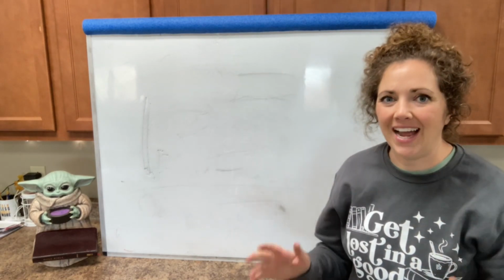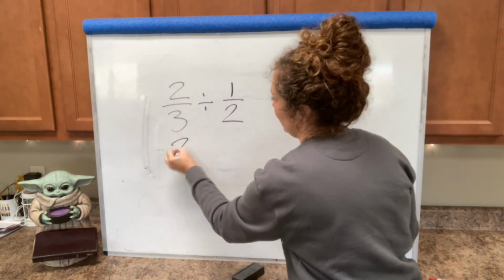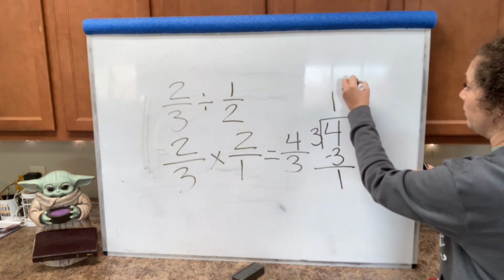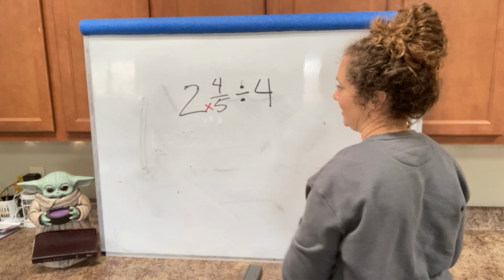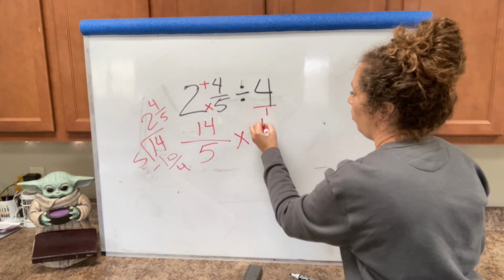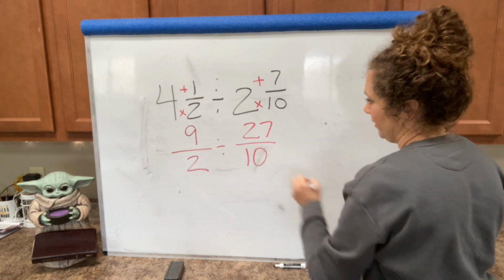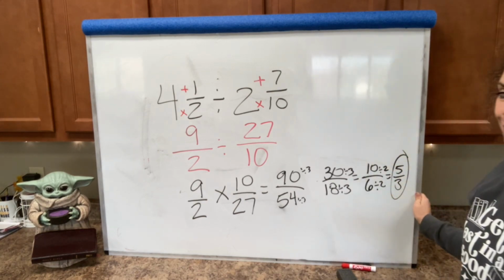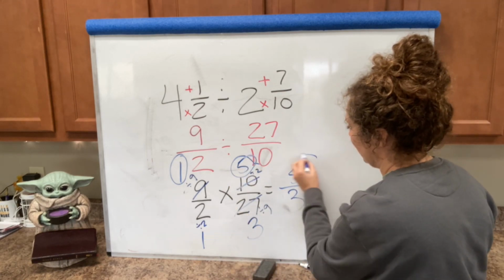Dividing Fractions and Mixed Numbers | Middle School Math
Welcome to @Love Them Well! I'm Lyndsay - I love making videos about our family adventures, education, and Jesus.

Peace I leave with you; my peace I give to you. Not as the world gives do I give to you. Let not your hearts be troubled, neither let them be afraid. John 14:27

I teach Middle School! FREE

Resources at my TPT shop! @ Love Them Well Education

I LOVE writing. Here is my Passion Paper Project that works for any age level! My